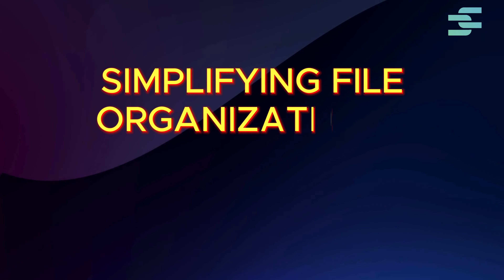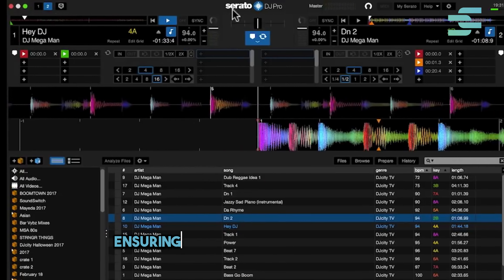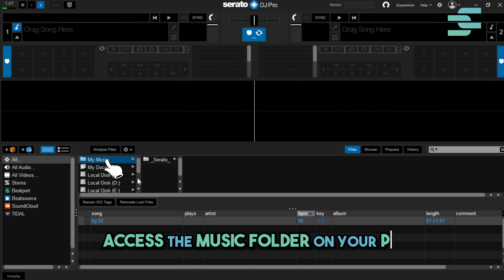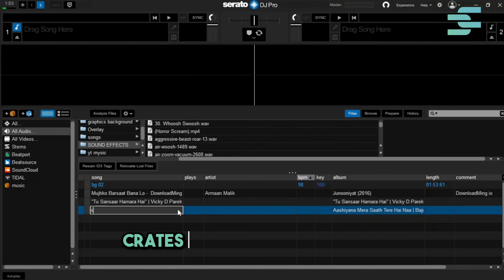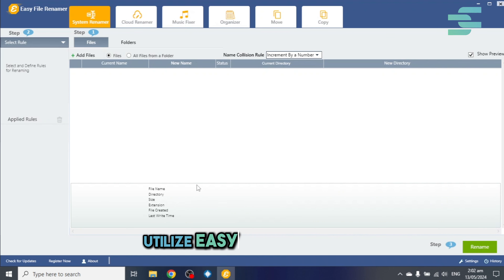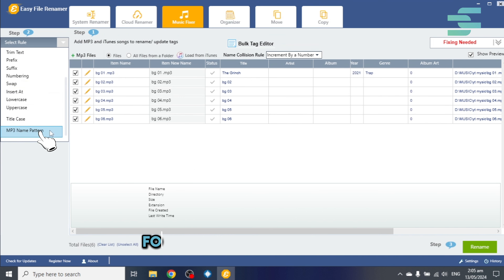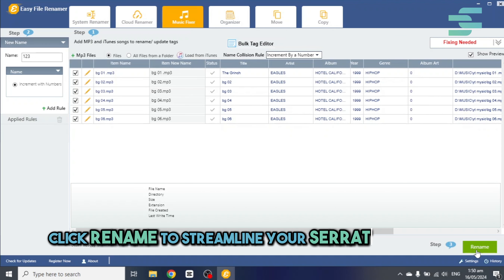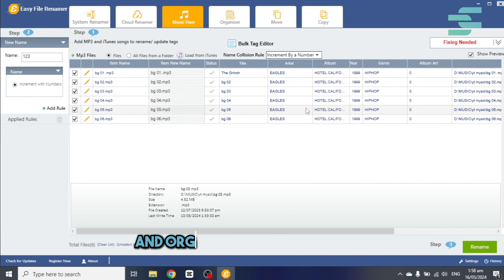Simplifying File Organization in Serato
Serato is a renowned software solution that goes to great lengths to make life easier for DJs around the world. With the availability of FX for better audio and AM Mode to protect the playlist, Serato is one of the most comprehensive solutions available nowadays. Today we’ll look at how to easily take care of disorganized filenames when saving a track, playlist and even folders. To help you find the best solutions for Serato issues we’ve done some hefty research to bring you the simplest and most effective ways to get the job done.